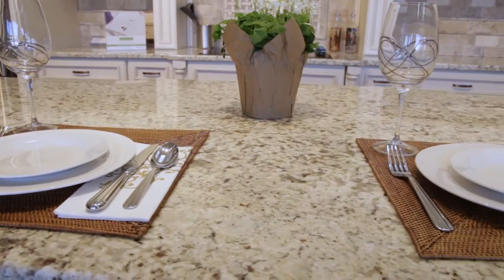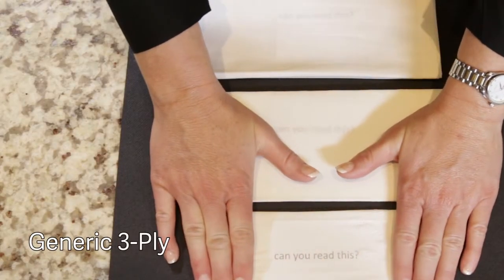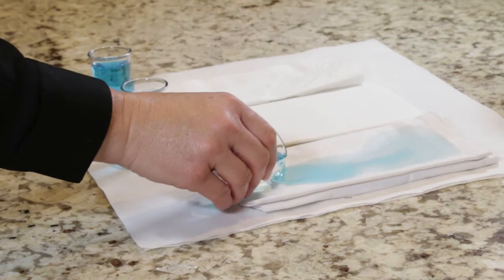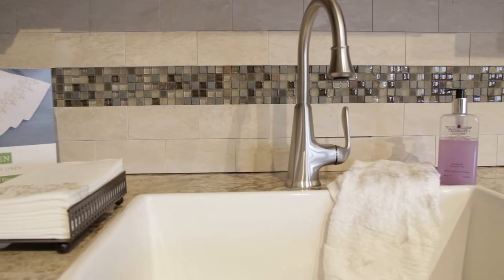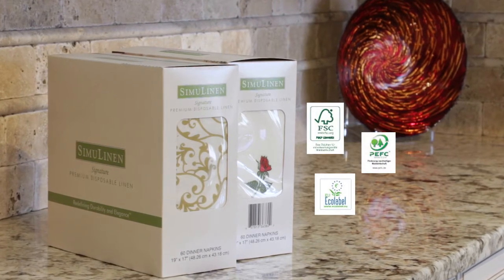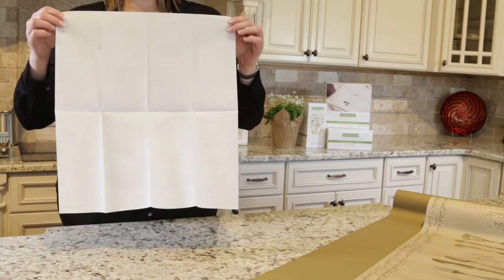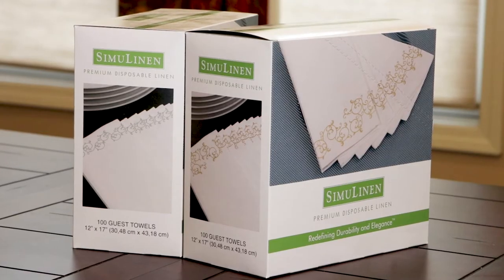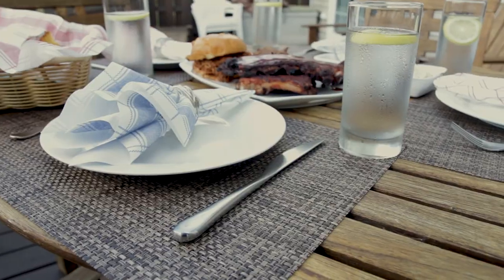The SimuLinen Difference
We are always adding new colors and designs to meet every occasion. Our Disposable Cloth Like material is softer, more absorbent, thicker and better than the ones you find at the grocery store. You will be surprised when you see how elegant disposable can be!